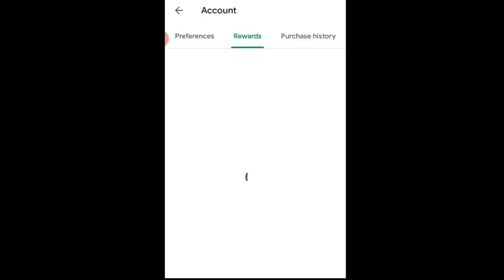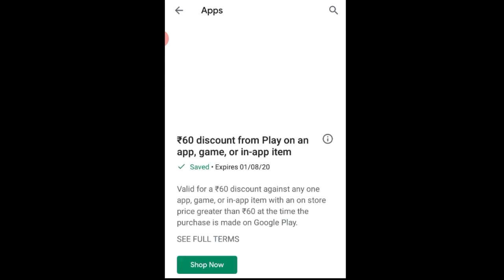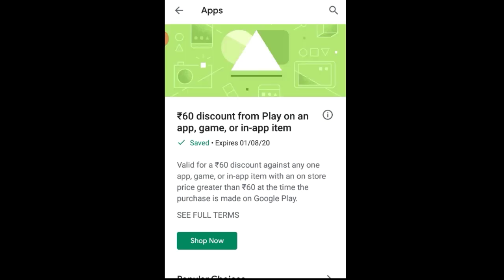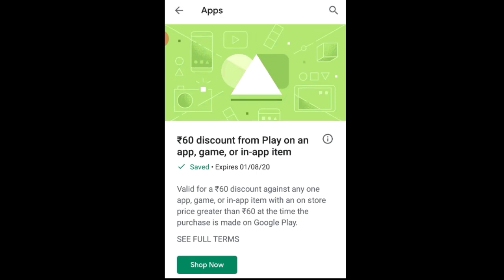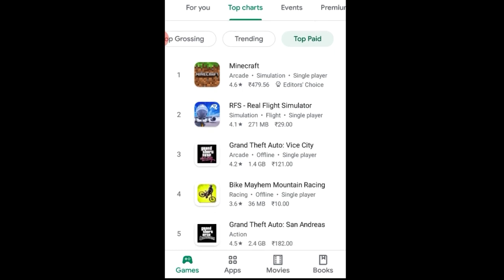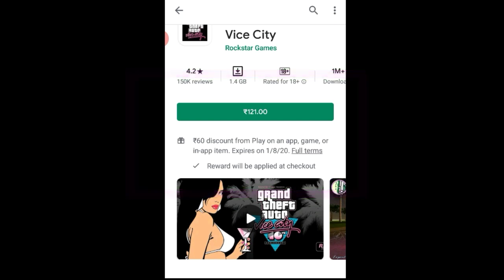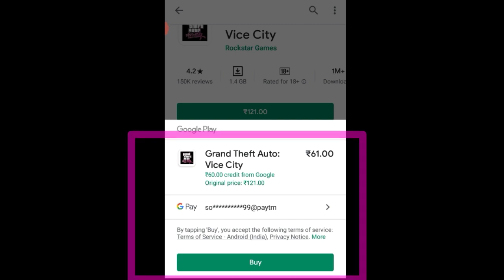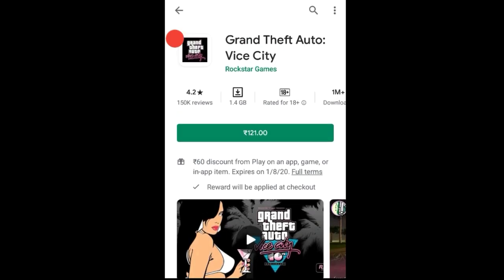Google Play Store Offer | Play Store ₹60 Discount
1) Google Play Store Offer
2) How To Use Play Store Rewards
3) Play Store ₹60 discount offer
4) play store offers
5) play store ₹60 Rewards
6) Play Store Rewards
7) Google Play discount